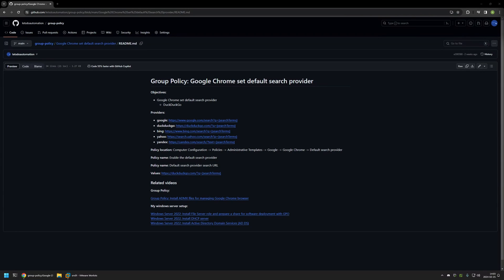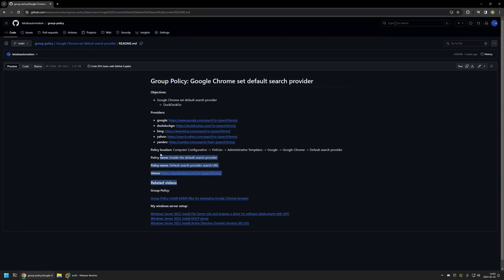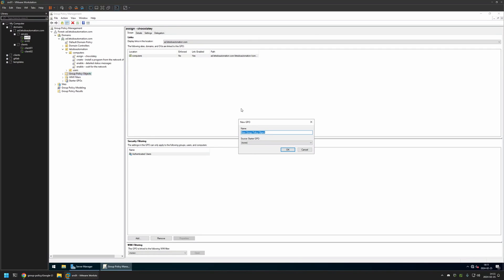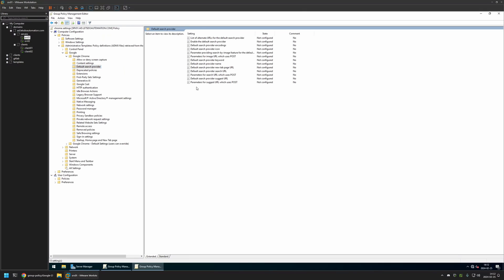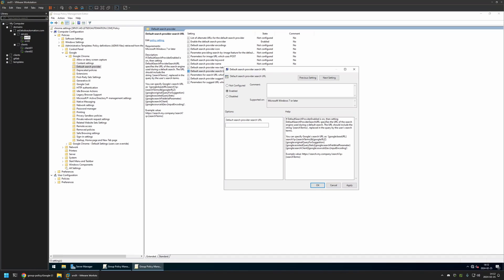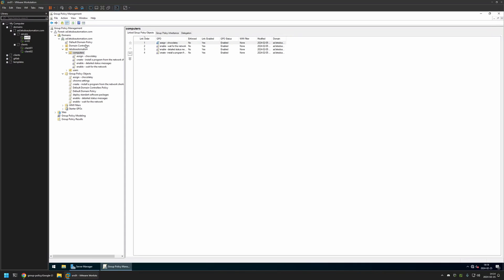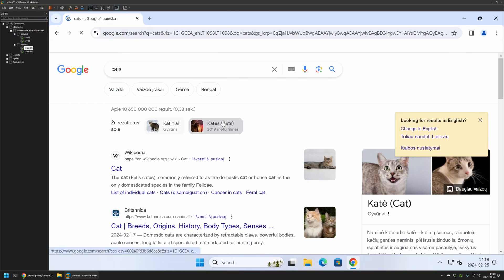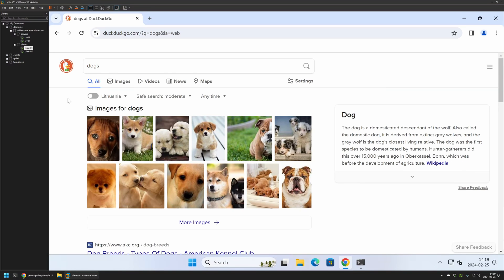Group Policy: Google Chrome set default search provider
In this video I will use Group Policy to set default search provider for Google Chrome.